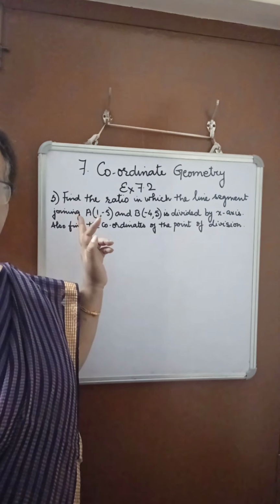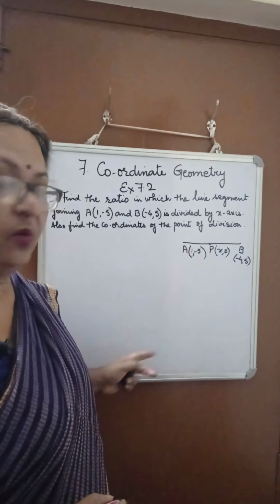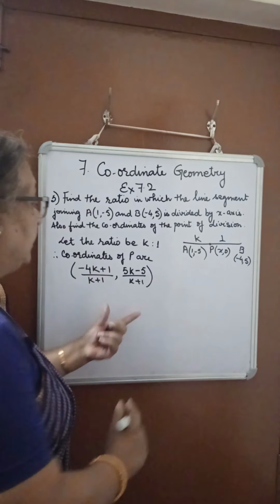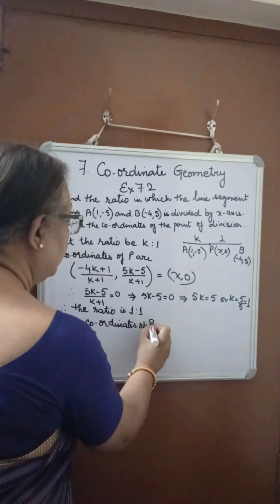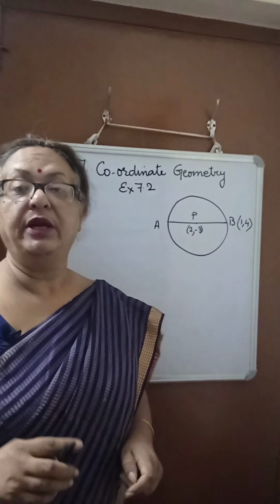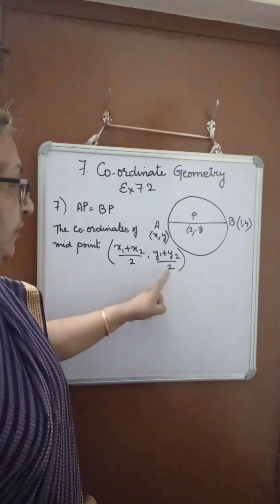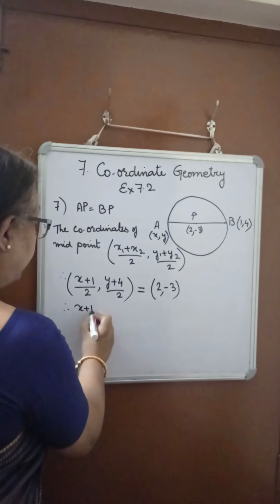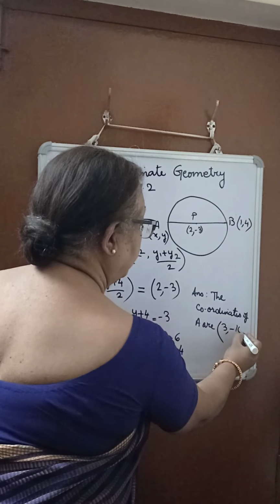Class 10,MATHEMATICS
Coordinate Geometry, Ex 7.2